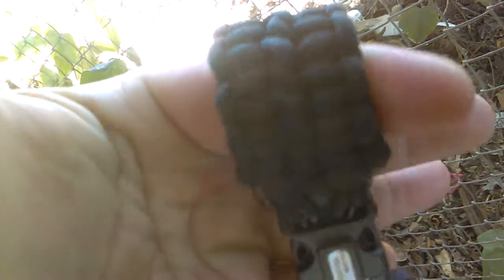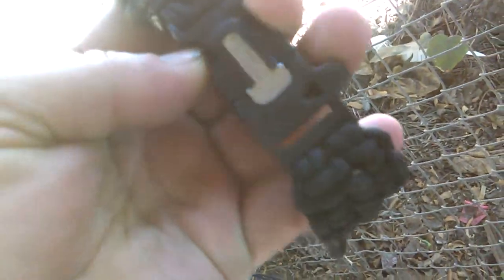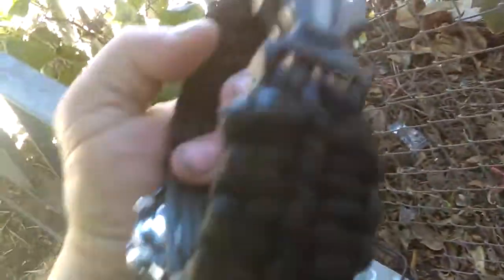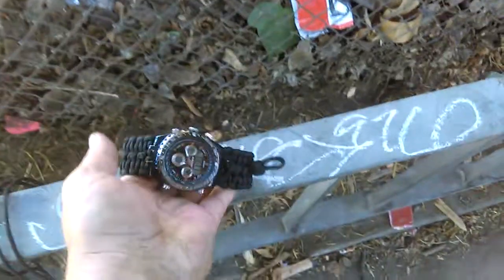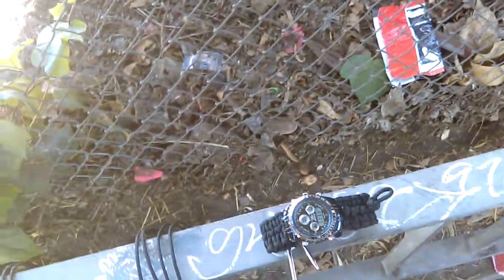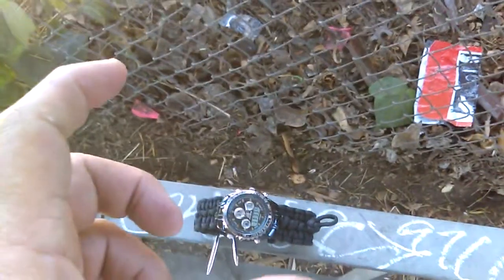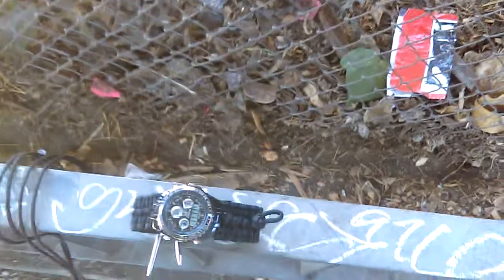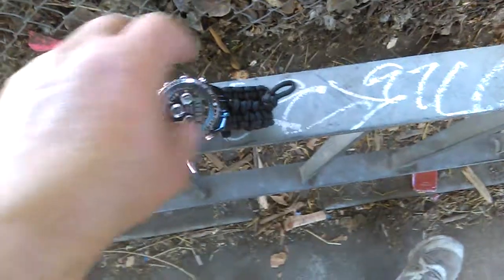Making New Watch pt. 3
Making a new watch band